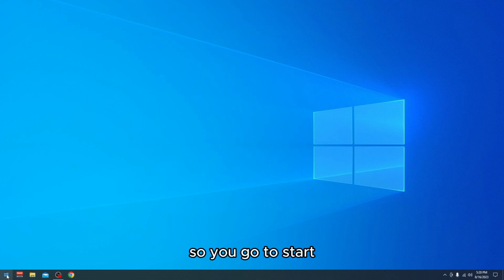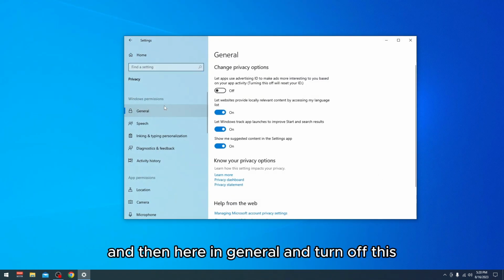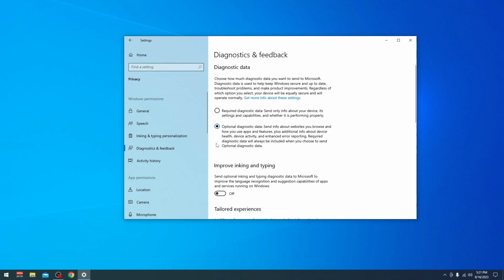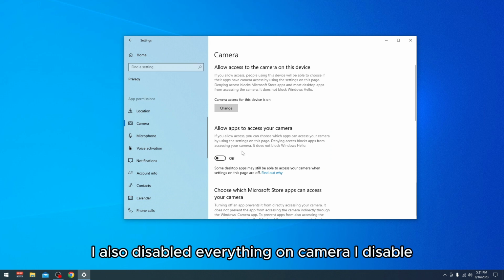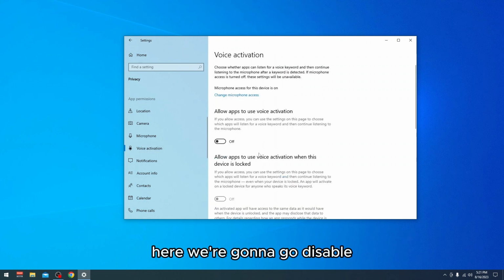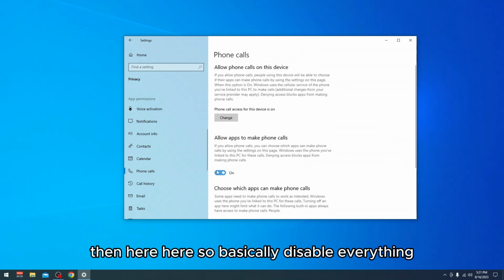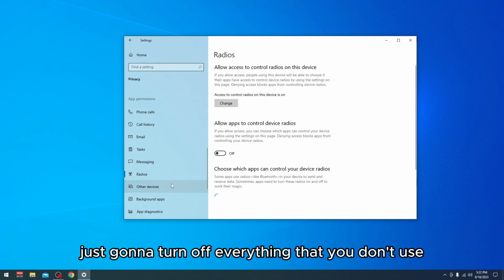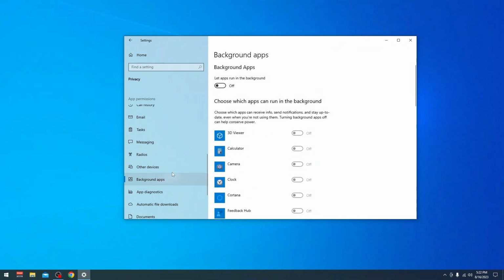How To Fix Windows 10/11 Lagging/Slow Problem [Quick Fix]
Here in this tutorial, I will show you guys how to fix or solve Windows 10 lagging or slow problems using some quick tips and tricks.